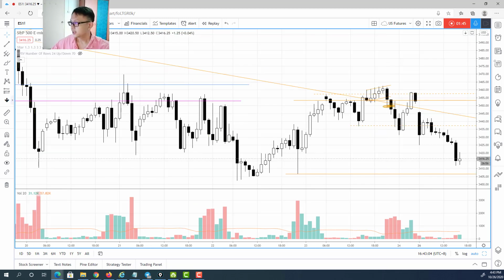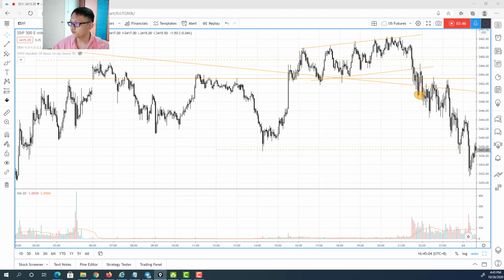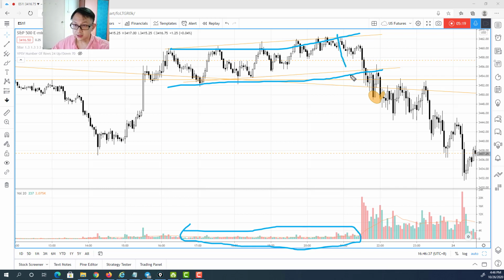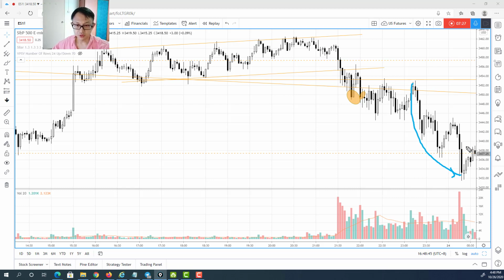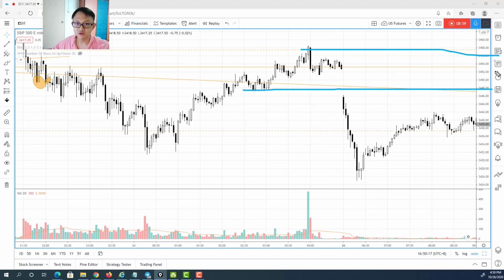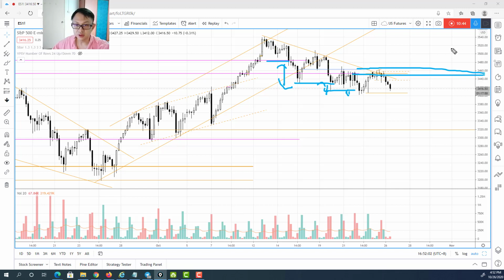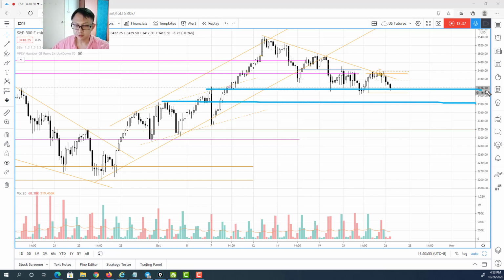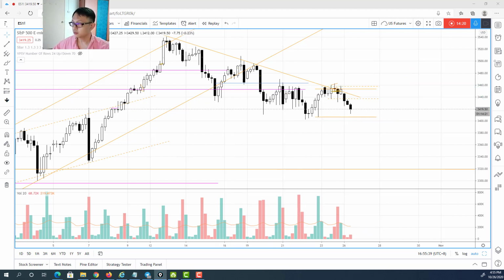Failure at the resistance zone - Where is S&P 500 market heading?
🎁 Get your Weekly Market Outlook & Best Trading Advice in email The S&P 500 has failed at the resistance zone between 3450–3460. Pay attention to the market outlook scenario to find out where the stock market is heading.

The failure case was mentioned in the bearish scenario on last Friday's market analysis. Check out the video for a complete walk through of the daily market analysis of S&P 500 futures (ES) for 26 Oct 2020 trading session. In this video, you will find out the market recap during the last session and trade reviews in the three-minutes timeframe (including entry, exit and the rationale behind) on how to profit from the rejection from the resistance zone. Going forward, I will cover the bias, the key levels to pay attention to, my trading plan for the session later.

**Timestamps:**

1:18 market recap
3:05 trade review
9:16 Current market outlook
9:40 Resistance zone
11:11 support zone